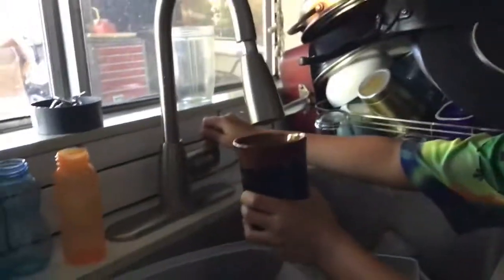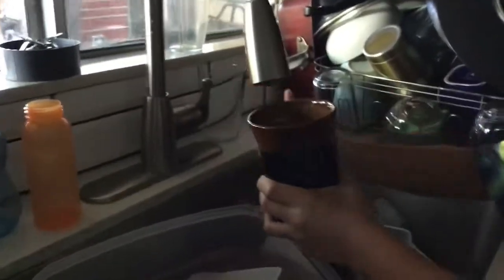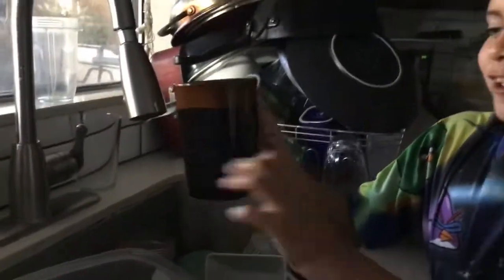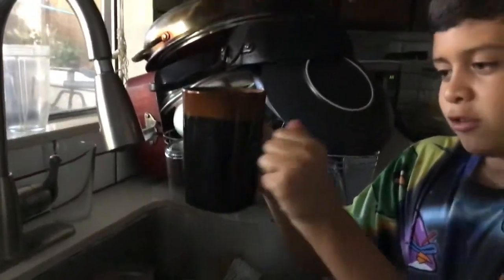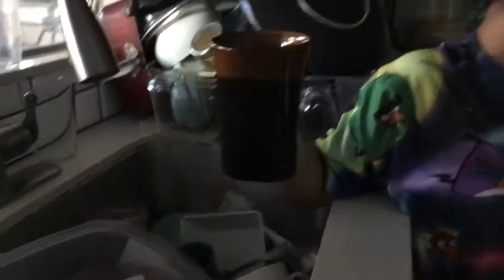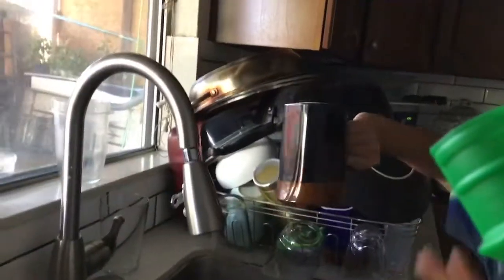A life hack of water